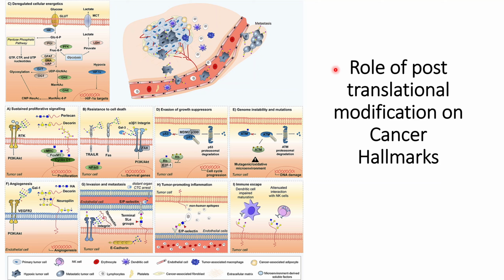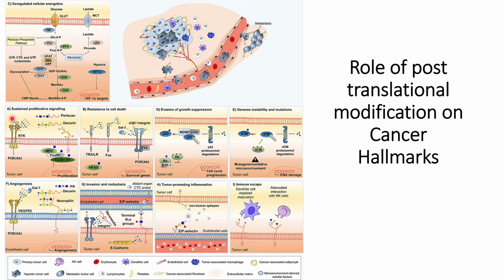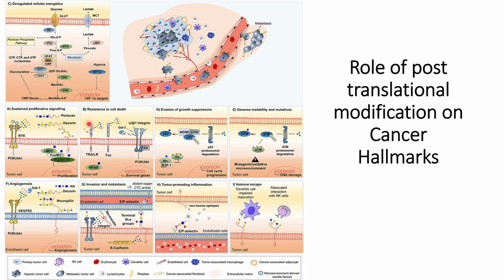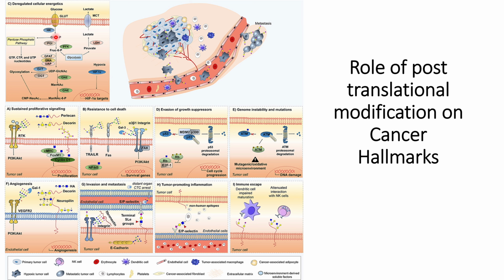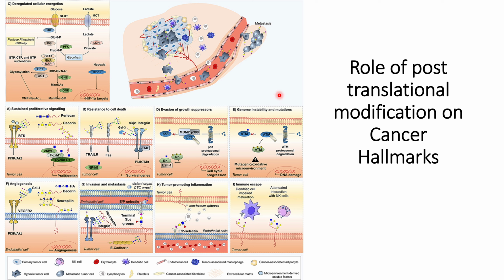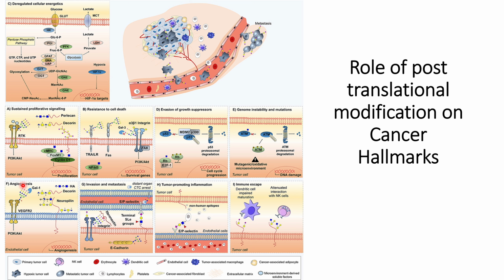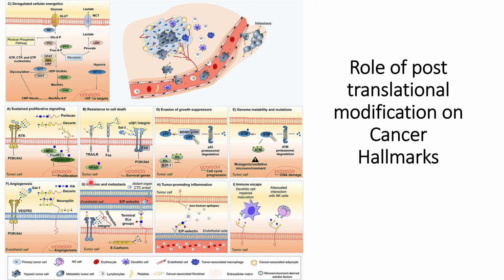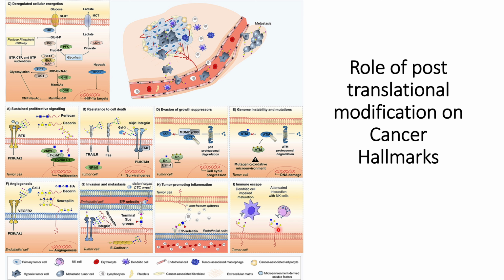Role of Post Translational modification on Cancer hallmarks Code: 561